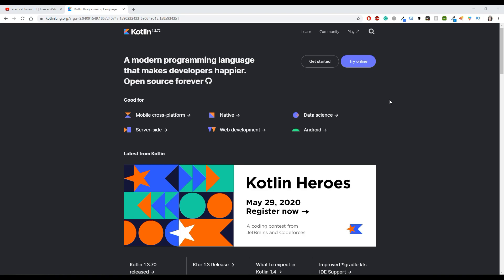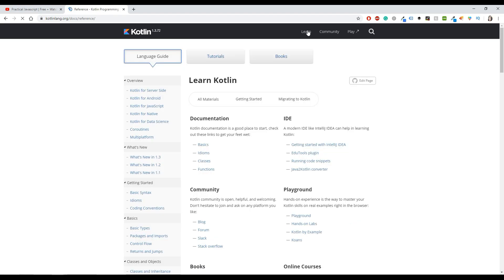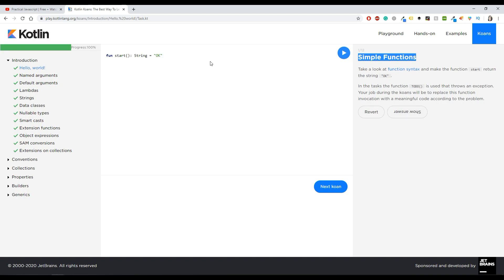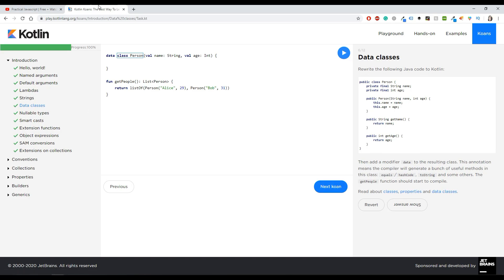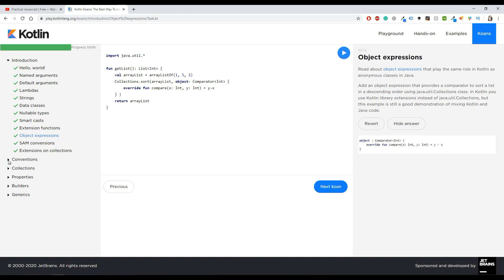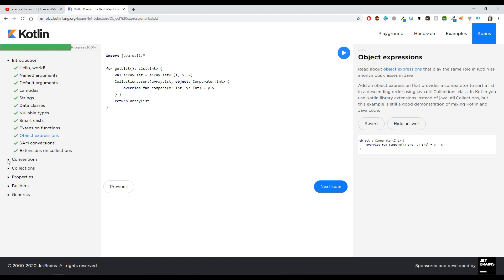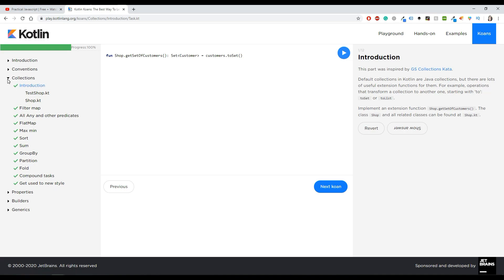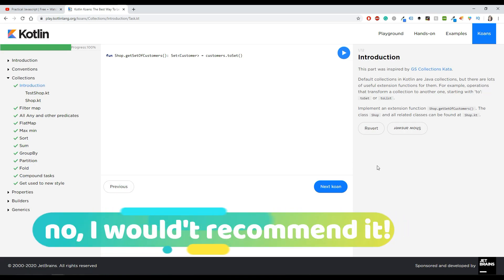Review: Kotlin koans [2020] Kotlinlang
👋Hello, I' m Eleftheria, an app developer, master student, freelancer, public speaker, and chocolate lover.

Today I'm reviewing the course: Kotlin Koans published on kotlinlang, it's free and you can find it in the official Kotlin website.